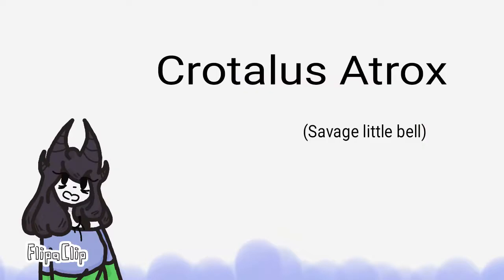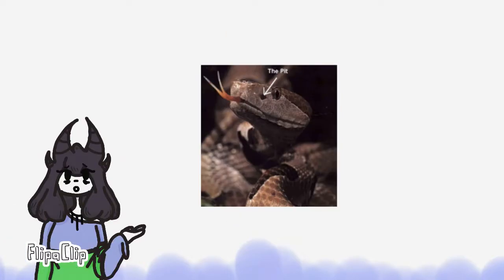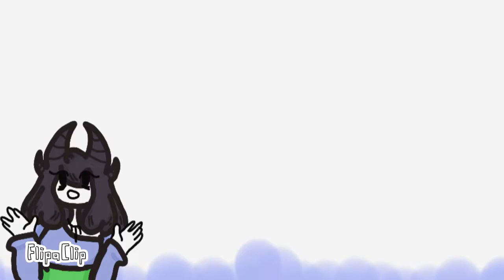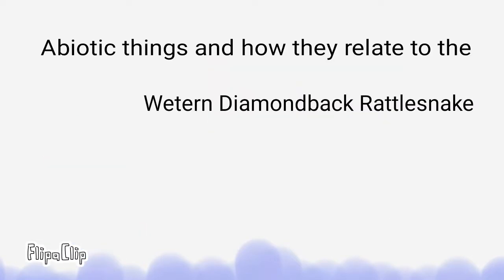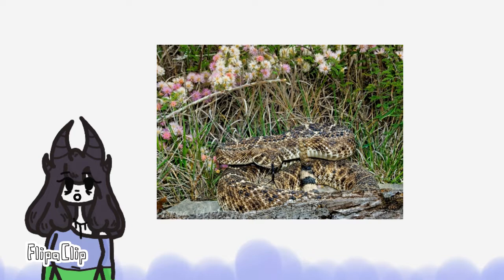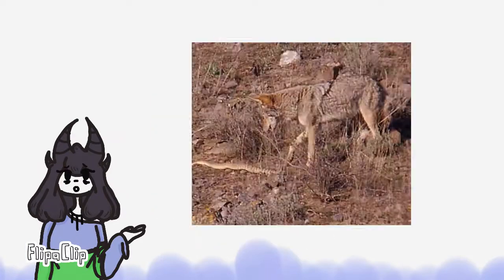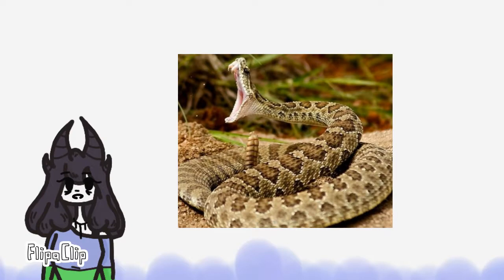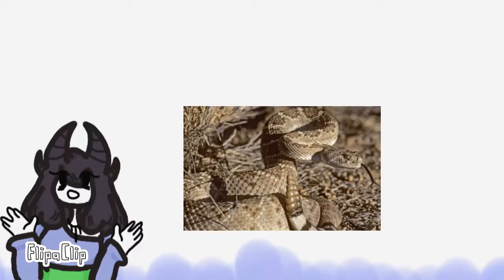Western Dimondback Rattlesnake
Lmao this was for school